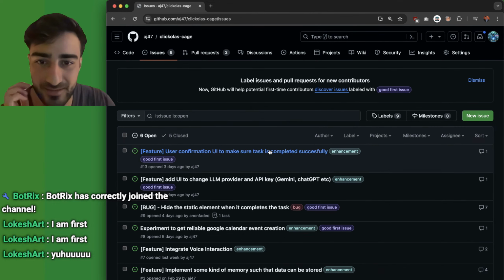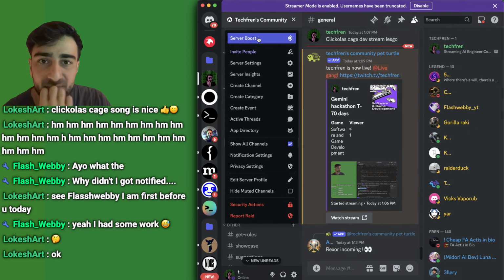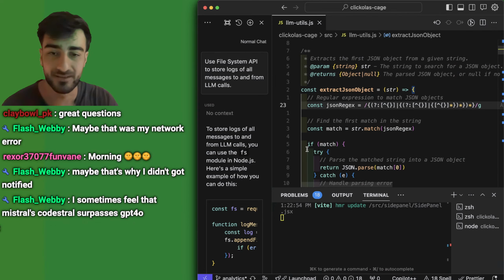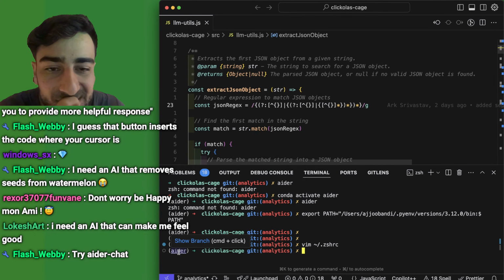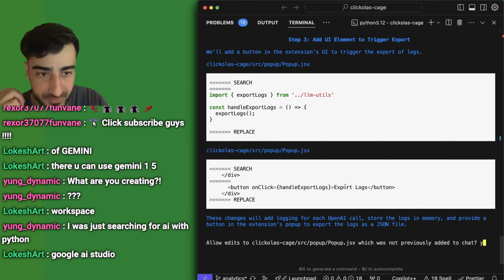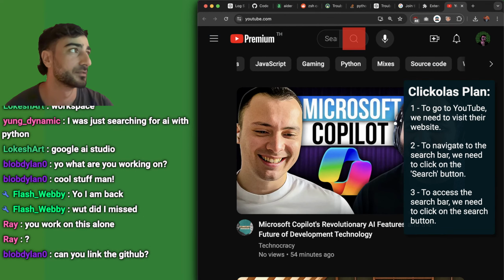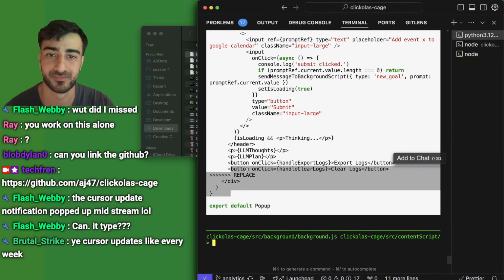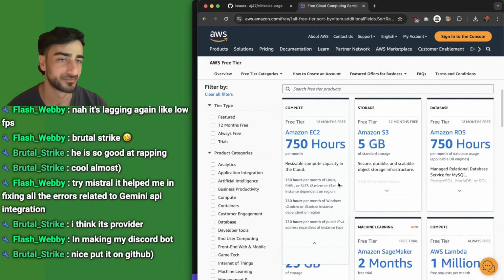Gemini Competition T -70 days || Clickolas Cage Dev